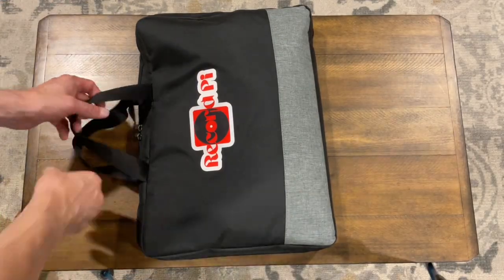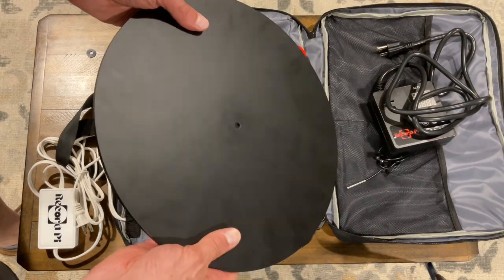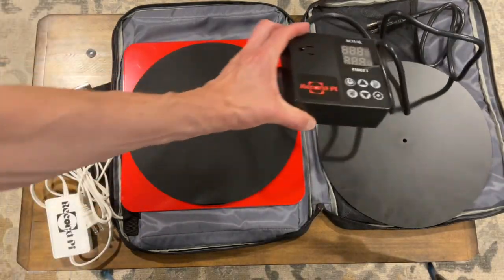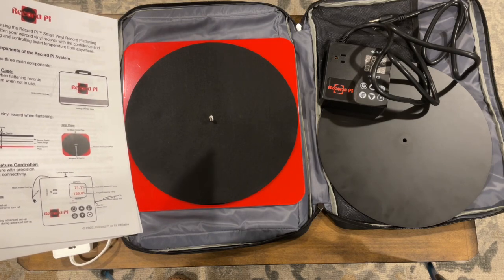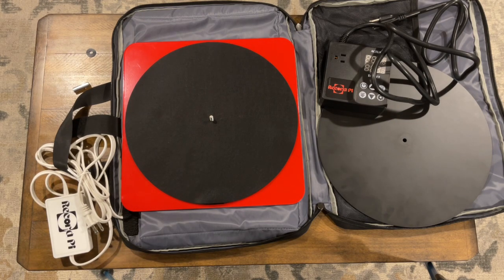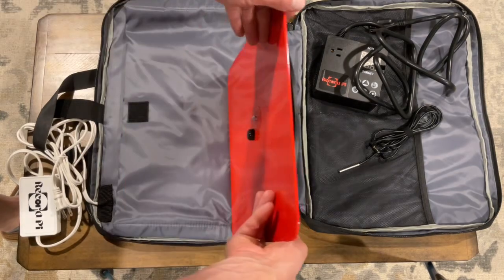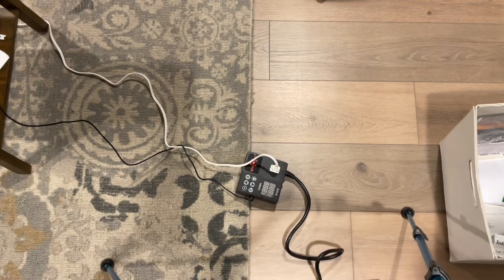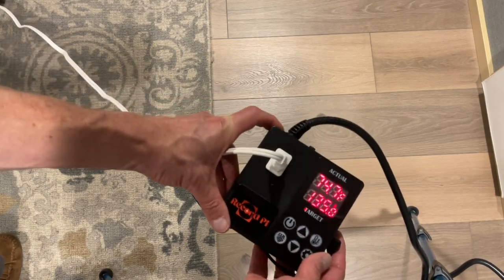Gear Review Ep. 1 - Record Pi Vinyl Flattener